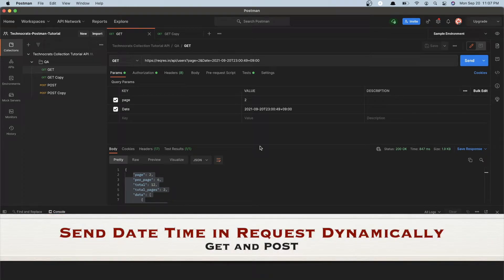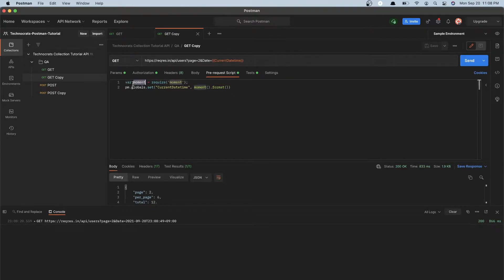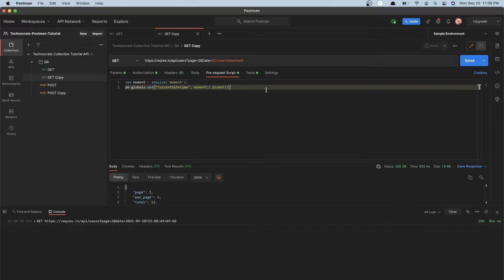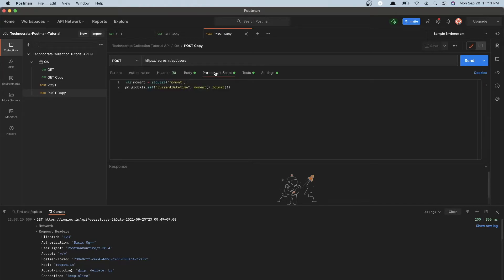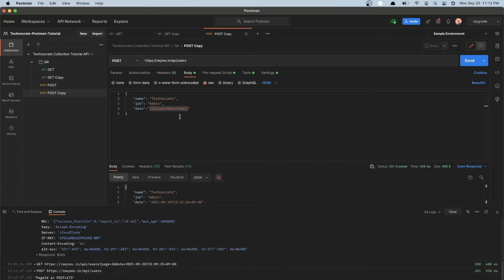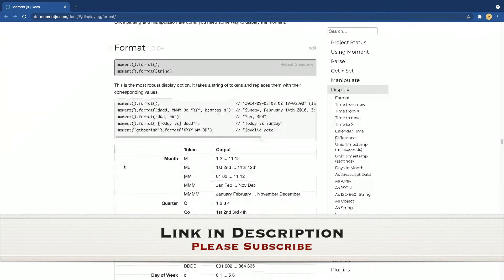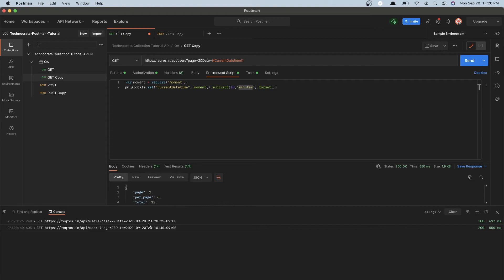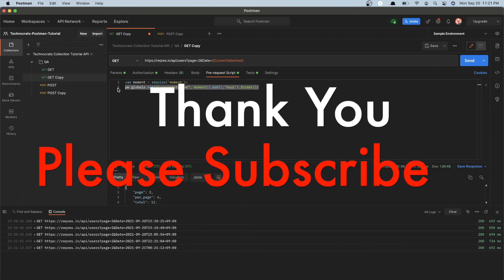How to pass current date as Value in Get and Post Request | Postman API Tutorial | The K Academy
How to pass current date as Value in Get and Post Request | Postman API Tutorial
In this video I will teach how to pass current date time stamp in GET and POST type of request parameter.
We will also learn how to pass past or future time in request.

Introduction 00:00
How to pass current time in GET parameter from Postman 00:08
How to pass current time in POST parameter from Postman 01:55
How to format date and time variable in Postman  03:20
Which formats are available for moments library in Postman 03:36
How to set past and future time in postman variable  03:59